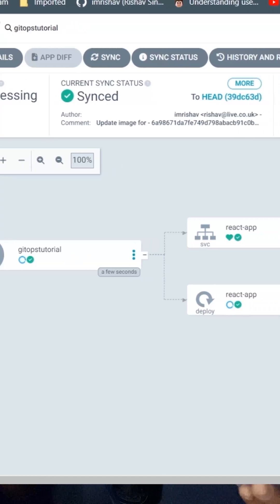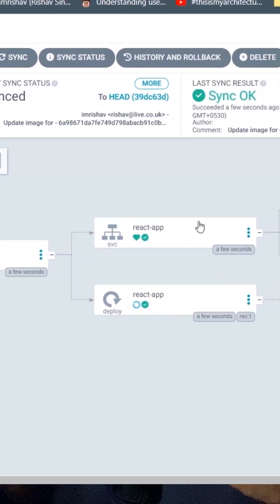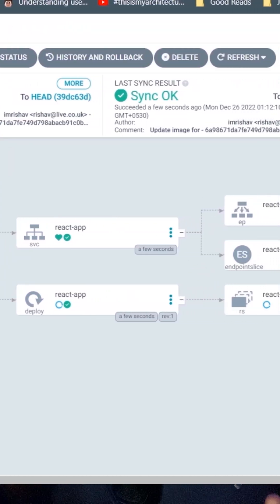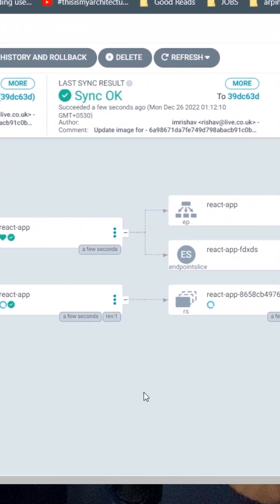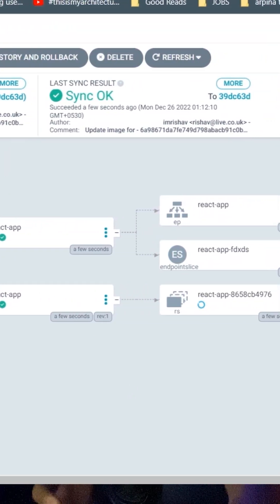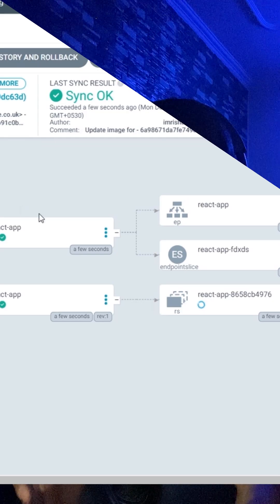GitOps: Deployments with ArgoCD! 🚀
🚀 Dive into the future of DevOps with our latest YouTube short! Learn all about GitOps and how ArgoCD is revolutionizing deployment processes. Discover the power of declarative configurations, consistent deployments, automated workflows, easy rollbacks, and collaborative version control. Streamline your development pipeline and say goodbye to manual headaches. Join us on this journey towards efficient and collaborative software delivery! DevOps GitOps ArgoCD Automation SoftwareDevelopment 🛠️✨